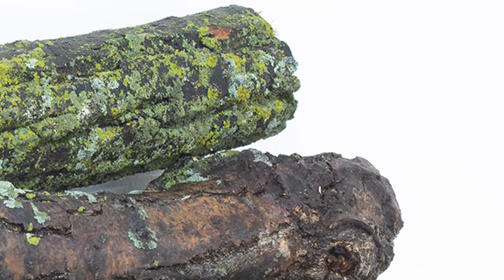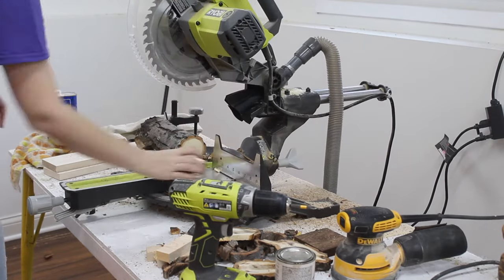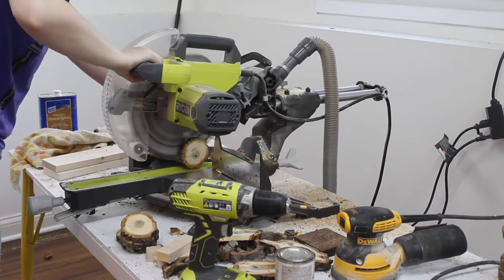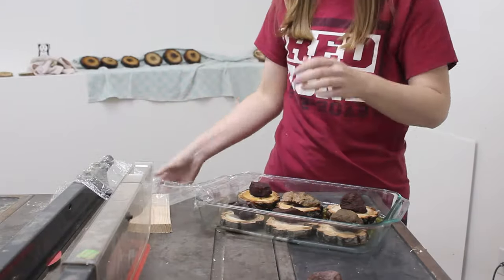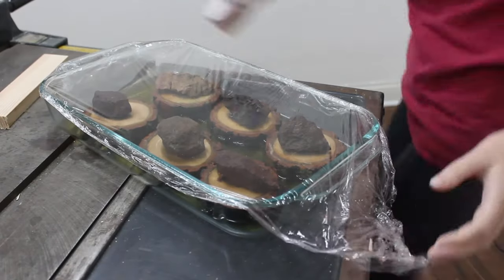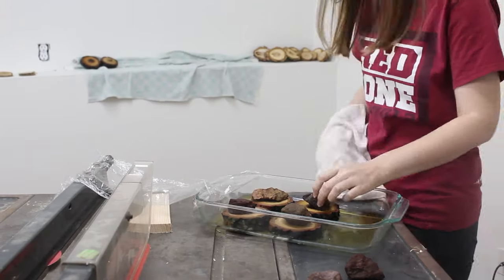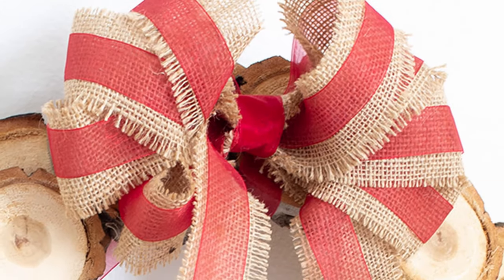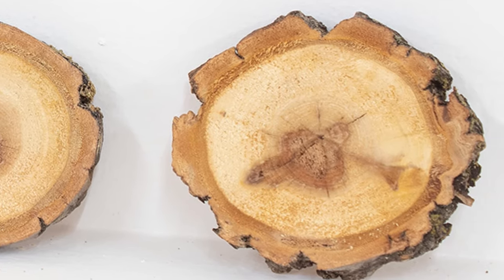How to Dry Wood Slices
Learn how to dry wood slices with this quick and easy method. Cracking is minimal, and no oven is required!